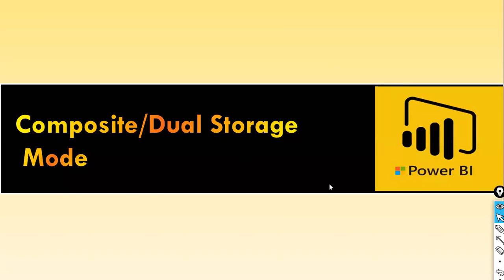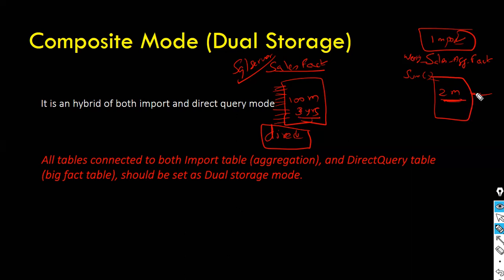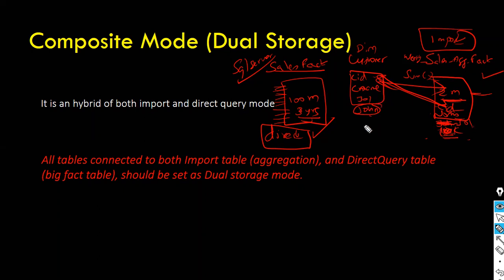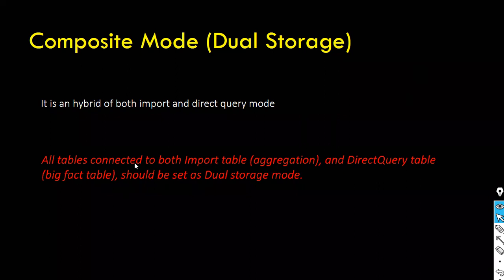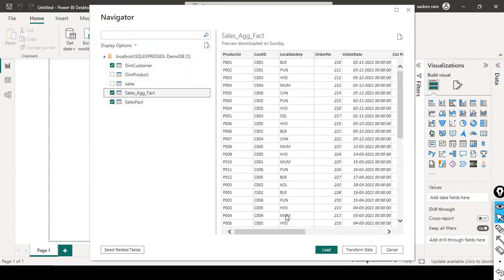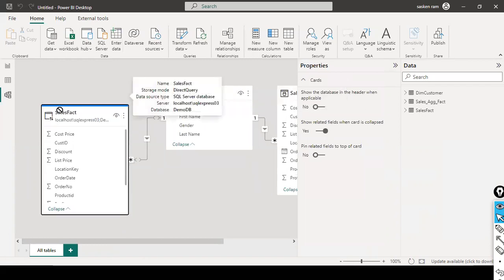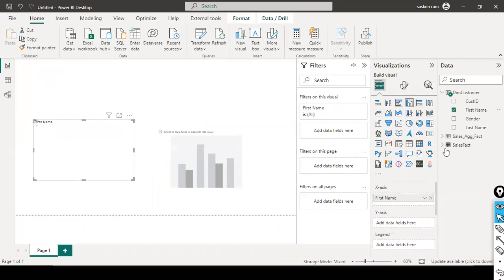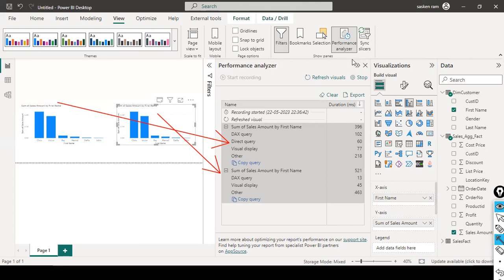Types of Storage Modes - Dual or Composite Mode in Power BI